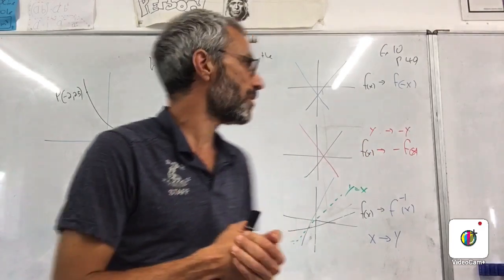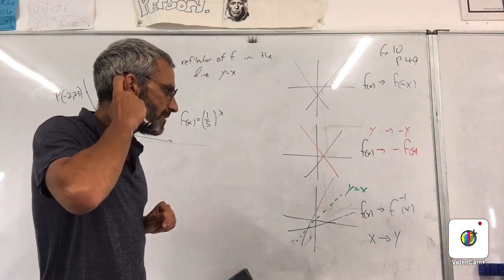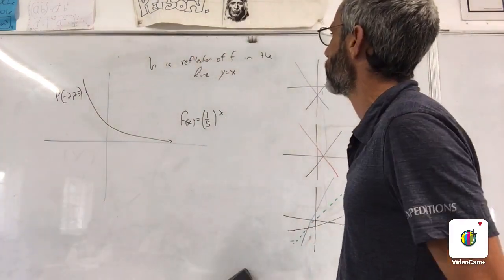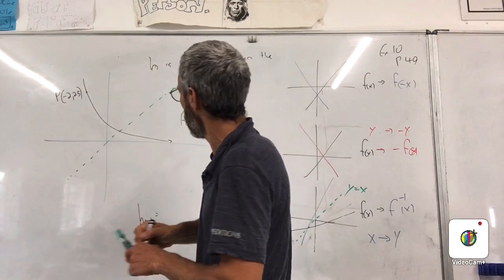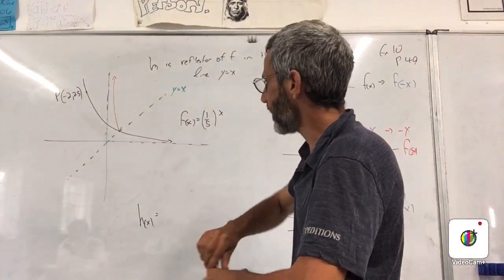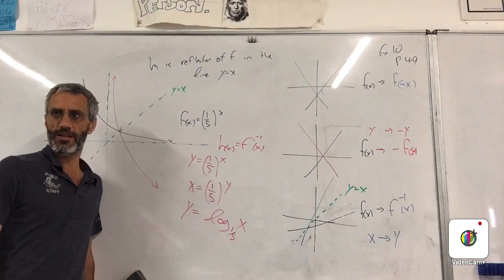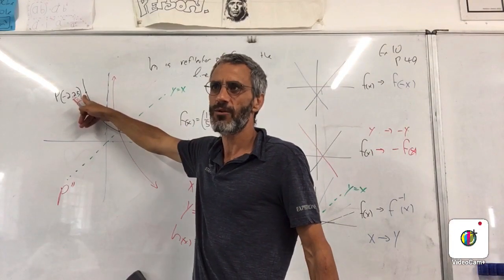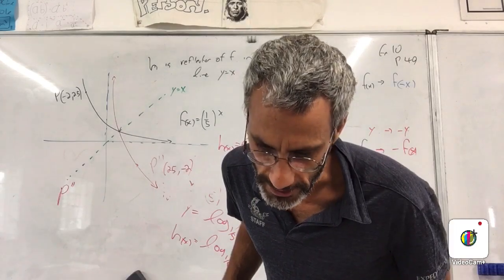Reflection of functions over line y=x